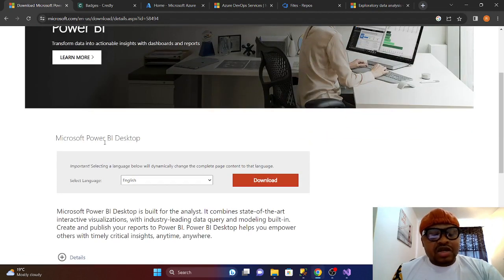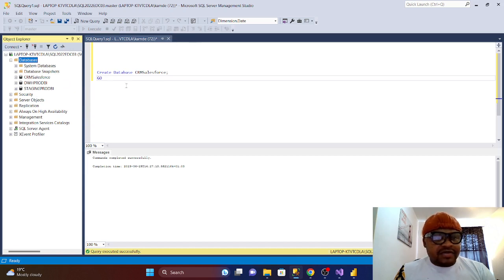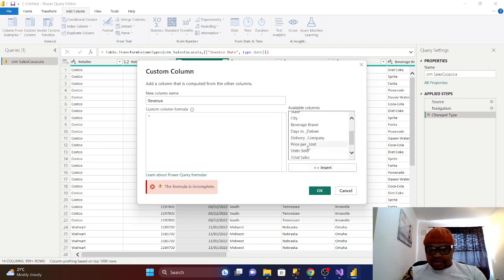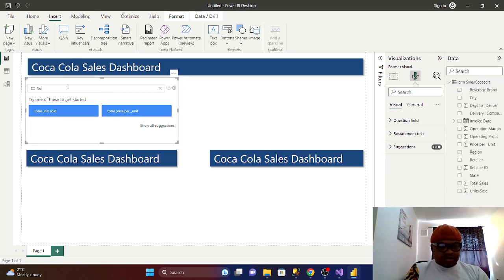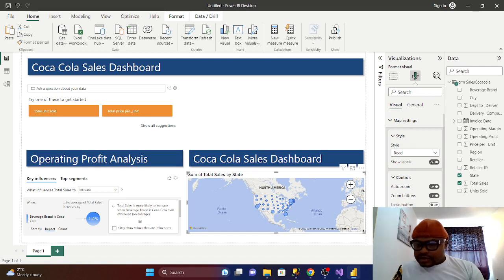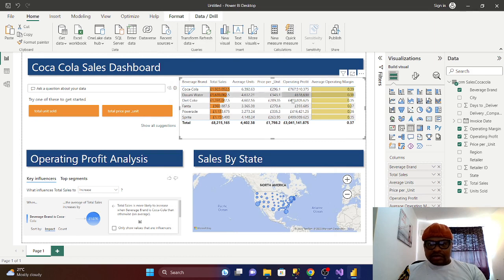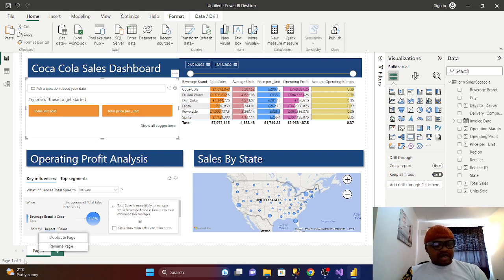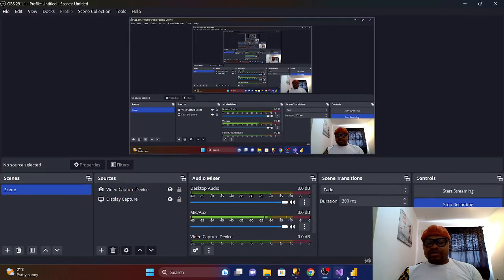Create a Simple Awesome Power BI Report Dashboard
How to implement a PBI report: Within this video : On these voice background. I don't have the copyright on this background voice